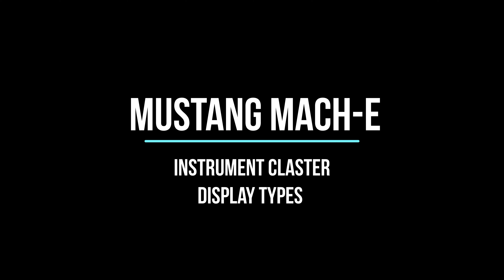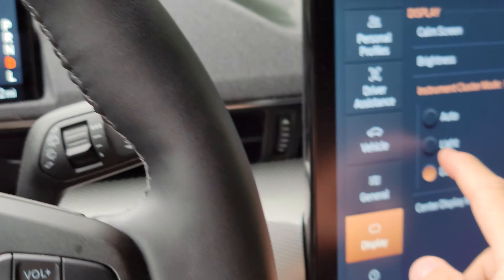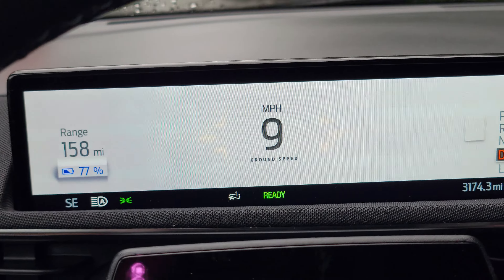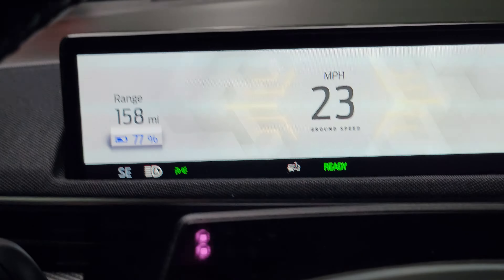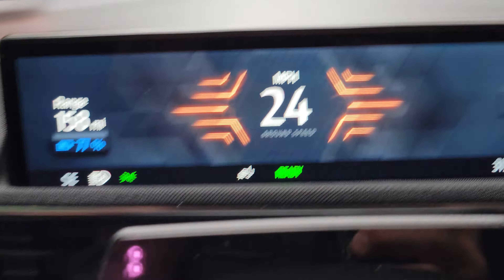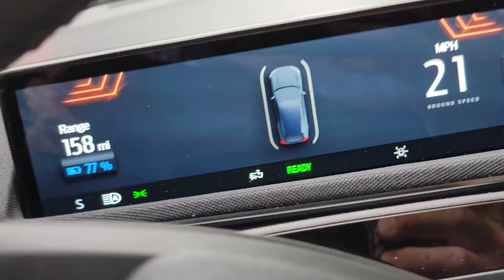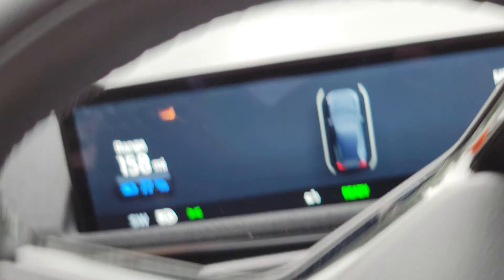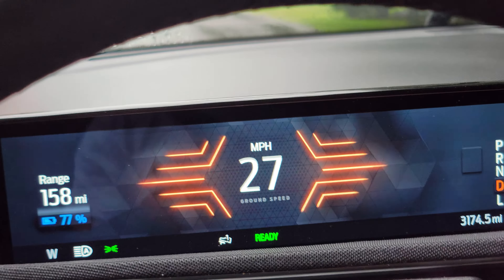Mustang MACH-E | Instrument Cluster Visuals | How it changes in each drive mode.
Overview of the different instrument cluster graphics available on the Mustang MACH-E.   How it changes based on drive mode, and how it changes based on driver assist features.

Haven't taken the dive into EV yet?

Use GetUpSide to earn cash back at every fill-up